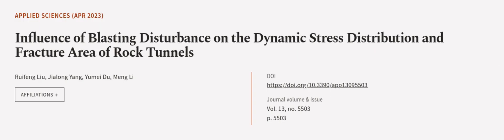Influence of Blasting Disturbance on the Dynamic Stress Distribution and Fracture Are... | RTCL.TV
### Keywords ###

### Article Attribution ###
Title: Influence of Blasting Disturbance on the Dynamic Stress Distribution and Fracture Area of Rock Tunnels
Authors: Ruifeng Liu, Jialong Yang, Yumei Du ,and Meng Li
Publisher: MDPI AG
DOI: 10.3390/app13095503

### Video Timestamps ###
0:00:00 - Summary
0:00:57 - Title
0:01:03 - Outro
0:01:06 - End